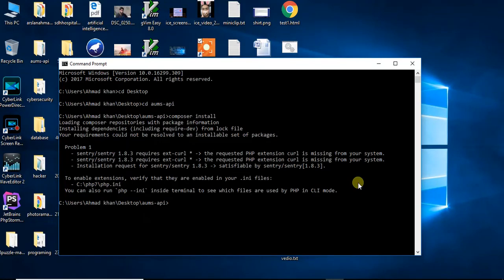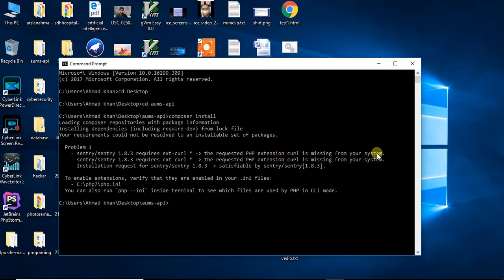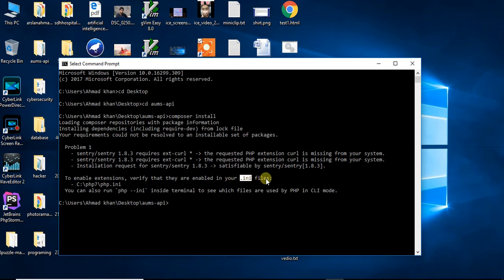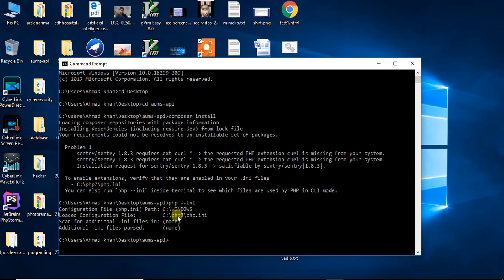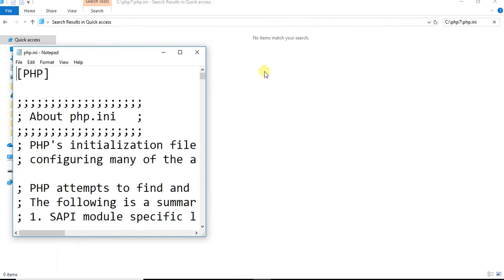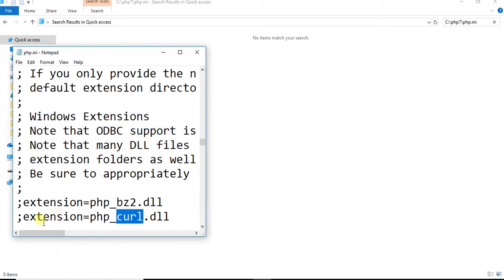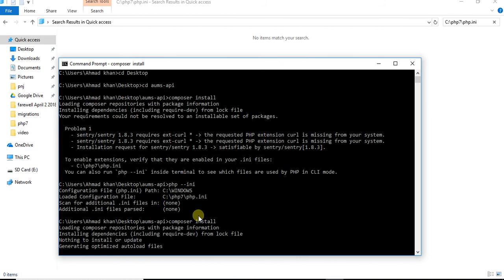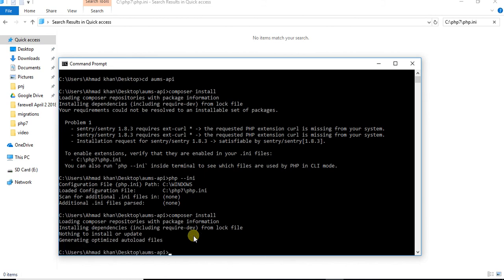Your requirements could not be resolved to an installable set of packages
hi friends in this video i will show you how to solve this issue